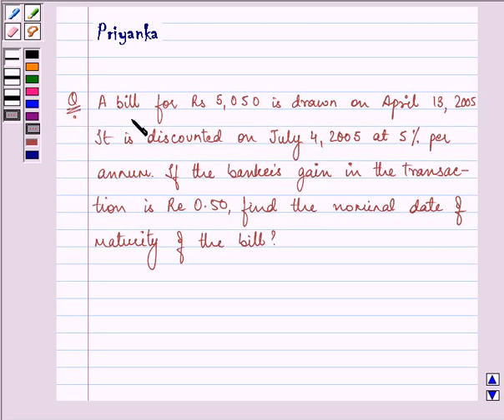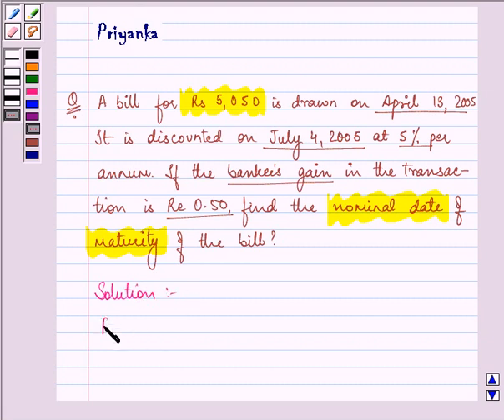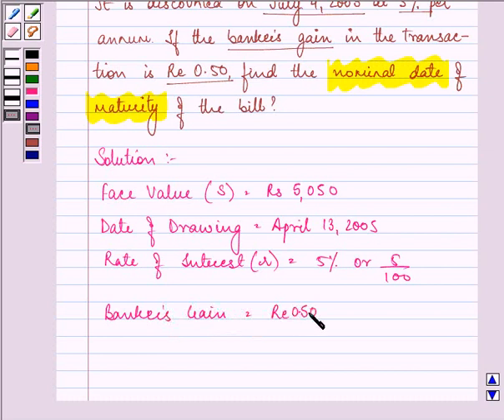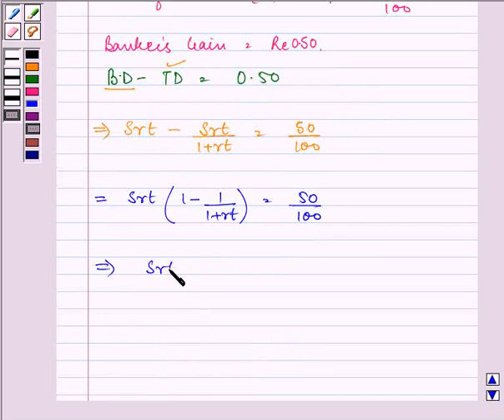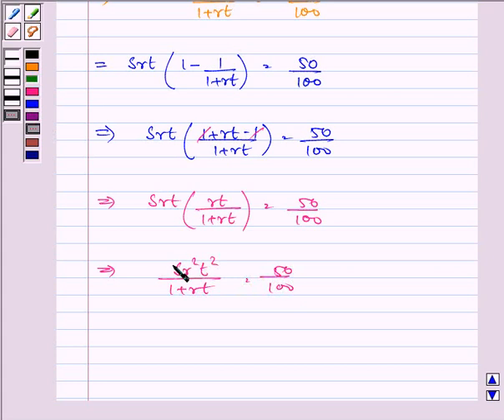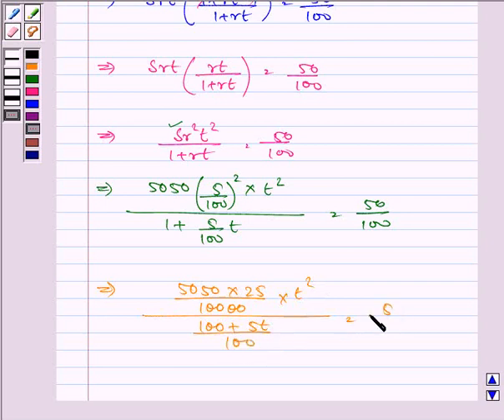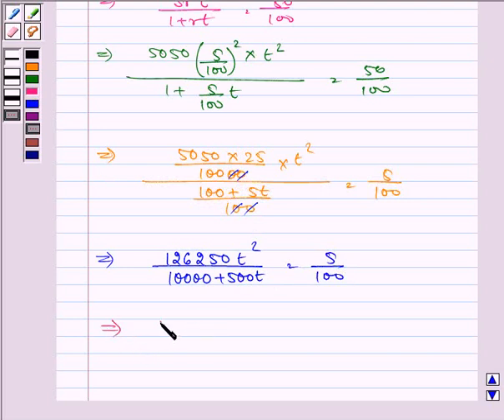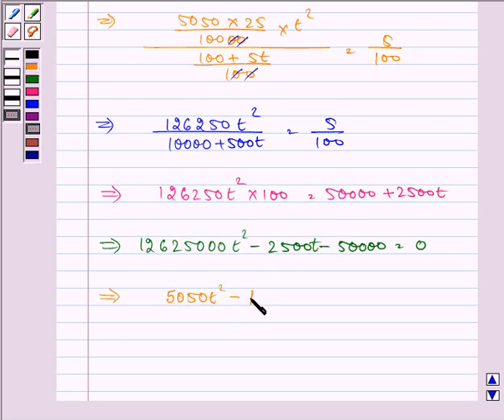Maths XII CBSE OD C 2006 1 22